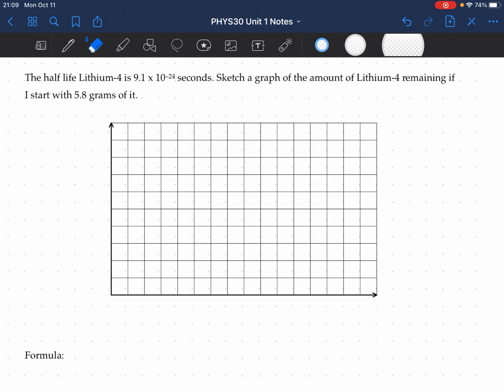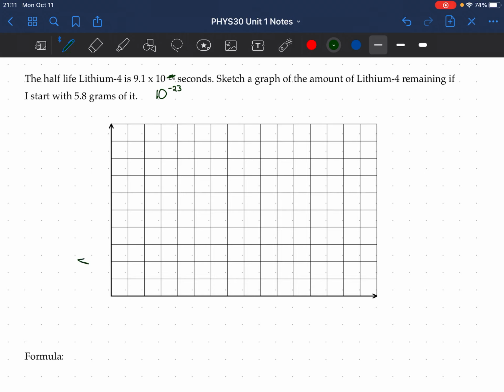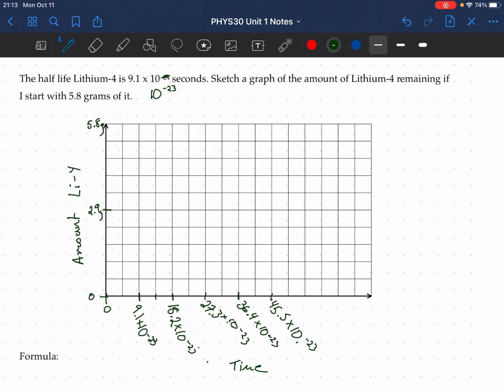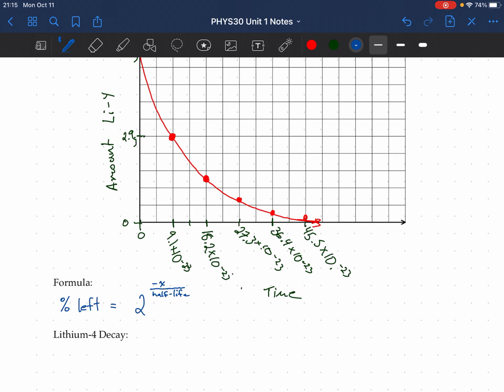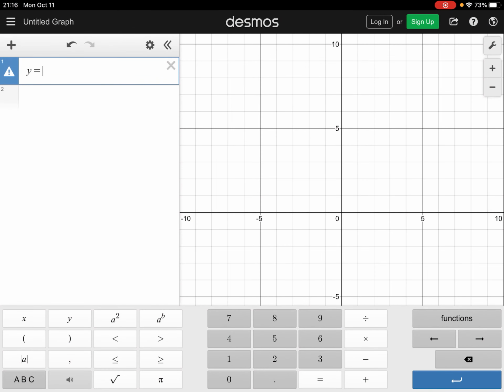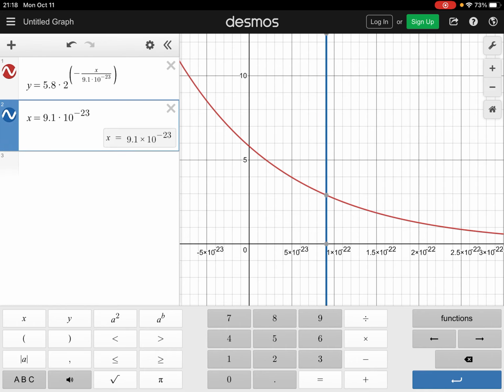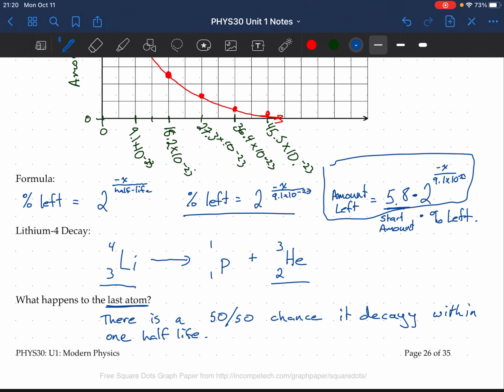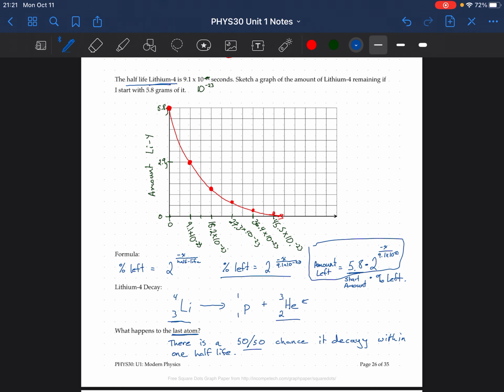PHSY30 Unit 1.3.1 Half Life Notes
Notes for half life graph of Lithium 4